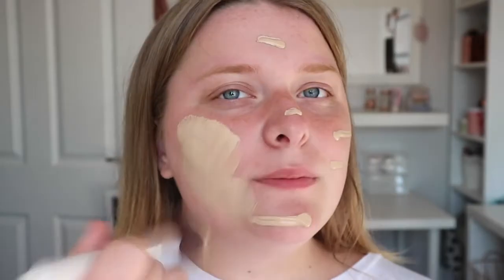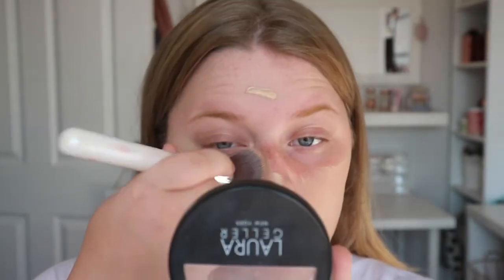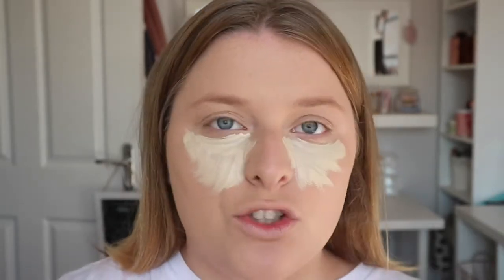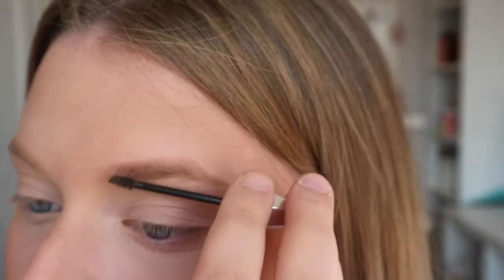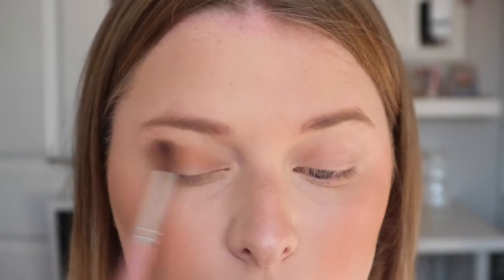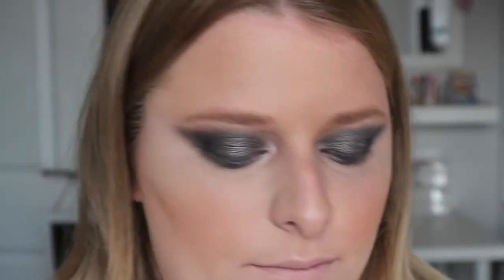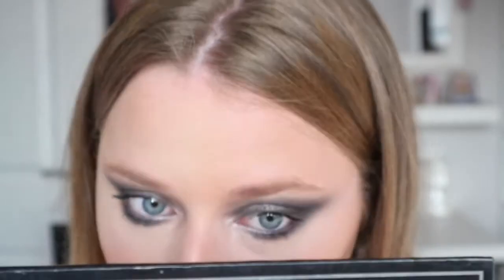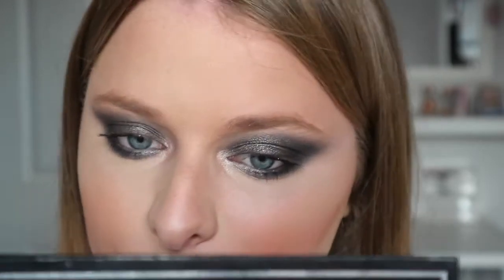TAYLOR SWIFT - LOOK WHAT YOU MADE ME DO - GET THE LOOK | GH0STBLONDIE